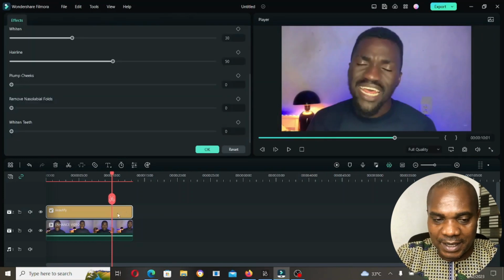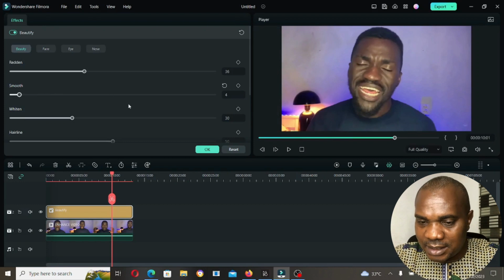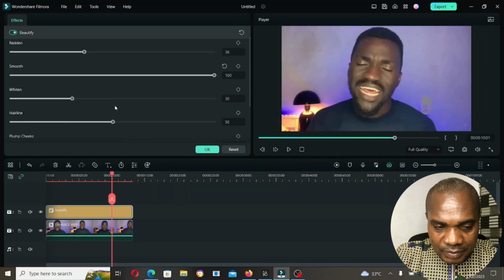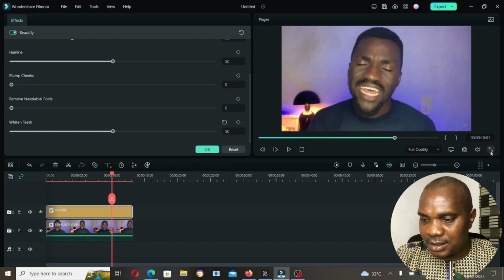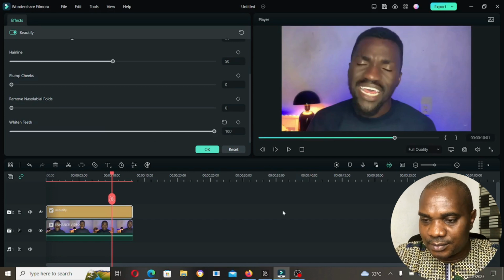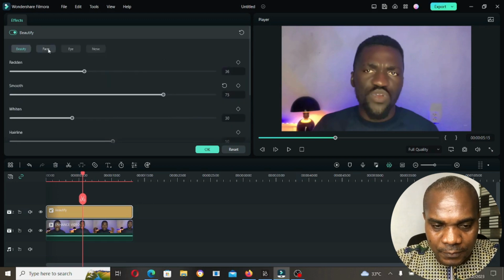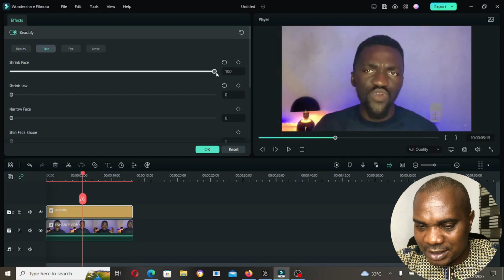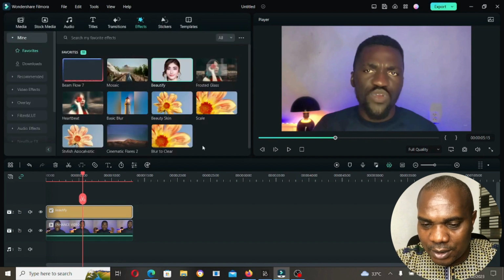How To Enhance Video Quality In Video — Enhance Teeth, Eyes, And Smoothing Face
If you want to enhance your video quality, this is the right video to watch.
This video will take you step by step on how to Enhance Video Quality In Video
Improve the quality of your videos with video editing software. Improve video quality by applying effects, smoothing your face, whitening your teeth, whitening your eyes and removing noise, and boosting colors.
Video is an important part of your marketing strategy. It can make all the difference in how well your video performs and how many viewers see it! That's why I am here to show you how to enhance your video quality using some vital tools from Fillmora 12 video editing software.
Video quality is one of the most important factors that your audience will judge you by. Whether it be a video on YouTube, Instagram or Facebook, video quality impacts how you perceive the content being presented. A good rule of thumb is to think about image resolution and ratios as well as audio quality when thinking about video quality.

Cheers!!!